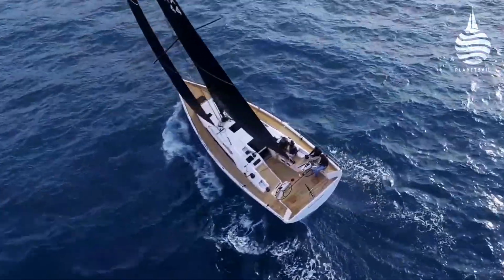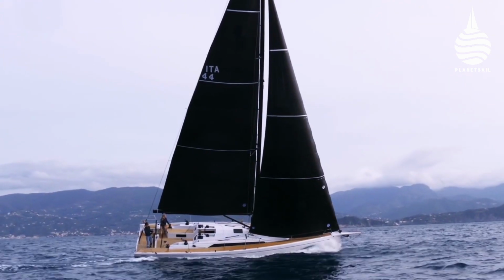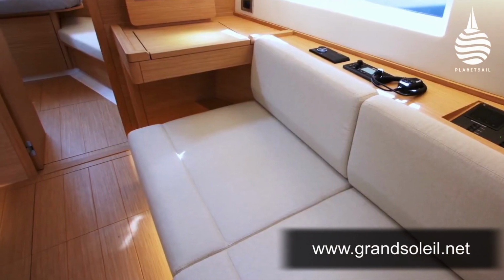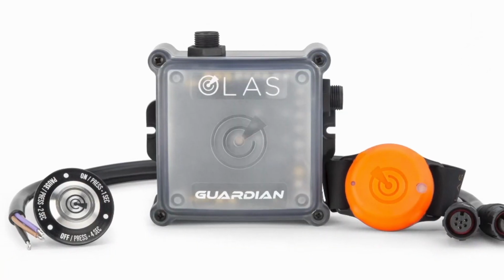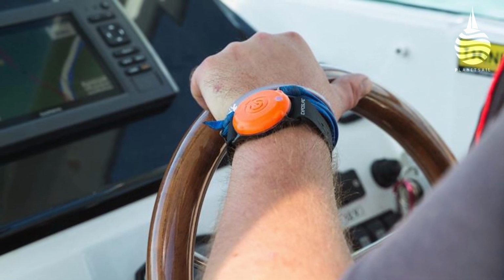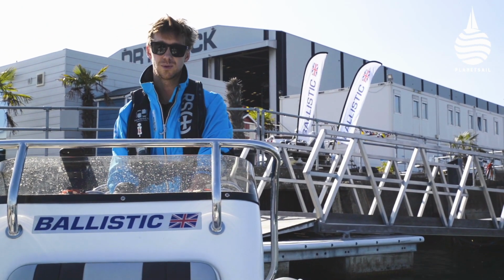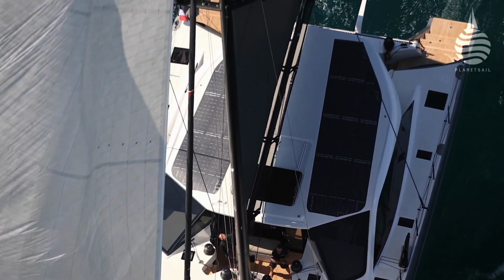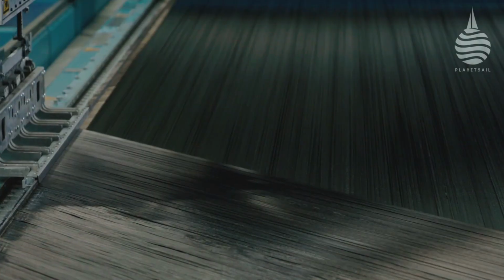Docktalk Episode 10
Docktalk as broadcast in OnCourse Episode 10 - February 2021